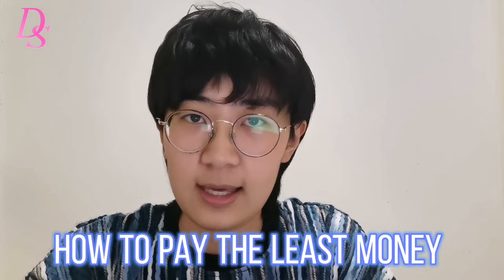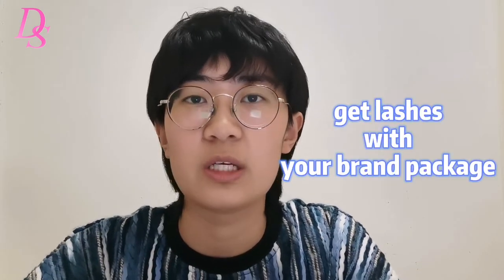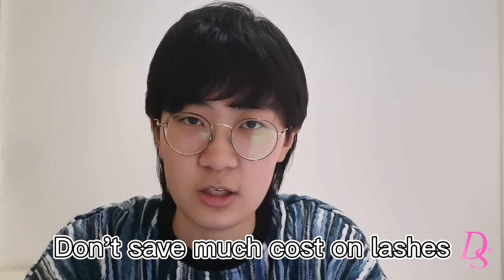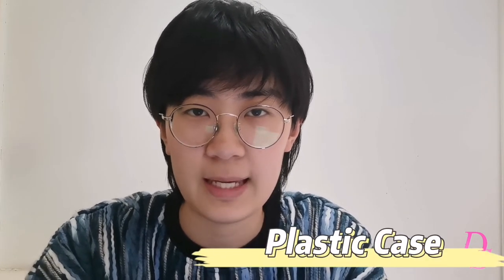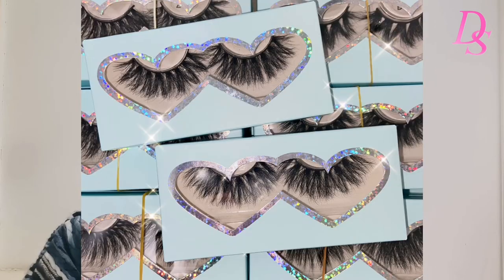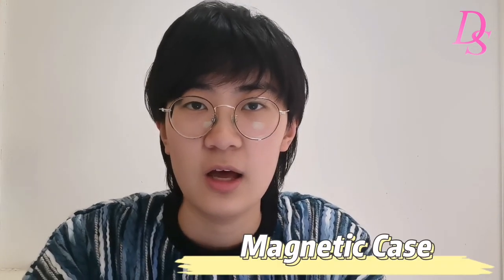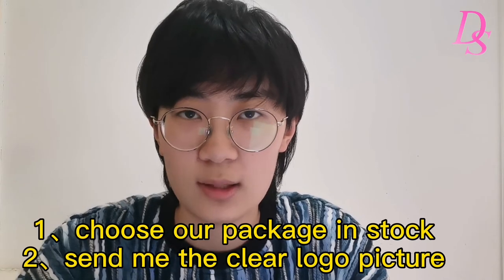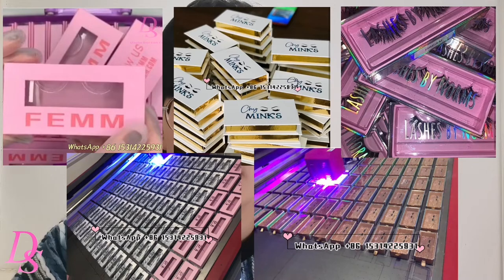VENDOR TEACH YOU【USE THE LEAST MONEY GET YOUR BRAND LASHES】Wholesale lashes Custom Box | Days Lashes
Hello, Guys
This is lashes vendor Forrest Lee.

 Today's video I will teach you how to use the least money get the wholesale lashes with your brand logo package.

【There is a surprise in video plz check】

Thank you for View the video of Days Lashes. Are you Looking for Mink & Faux Mink Lashes Vendors with Wholesale price?

Days Lashes is a comprehensive mink lashes wholesale Manufacturer. We are professional on lashes and lashes packages. Working with us, you not only get the product but also the quality, service, and ideas for starting the eyelash business.
Our mink lashes are made of 100% real mink fur, 100% cruelty free, 100% handmade, can be used more than 25 times. We have hundreds lashes styles for your choose.

Style have 3D&4D&5D&8D look strip lashes.
Length have 10- 30mm.

(click it will transfer to WhatsApp)